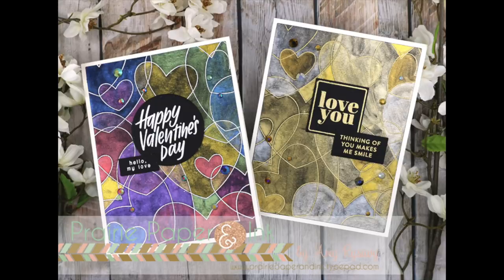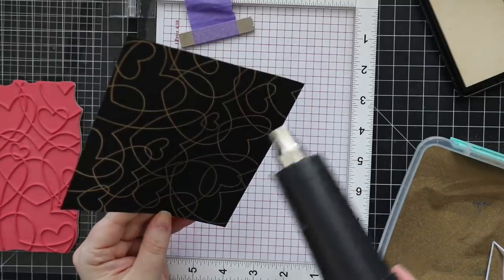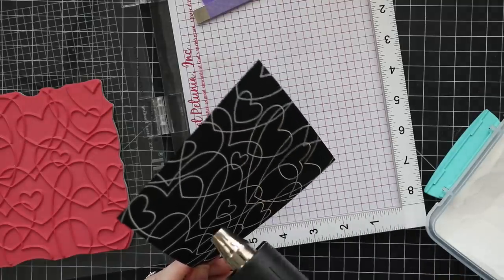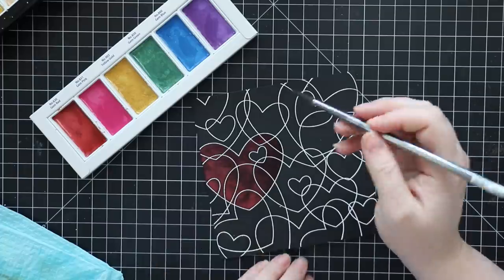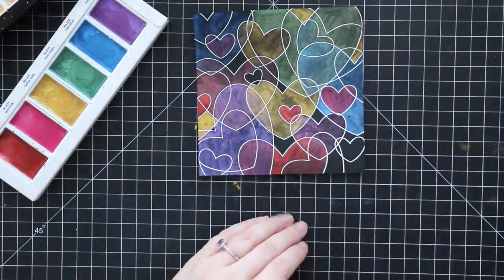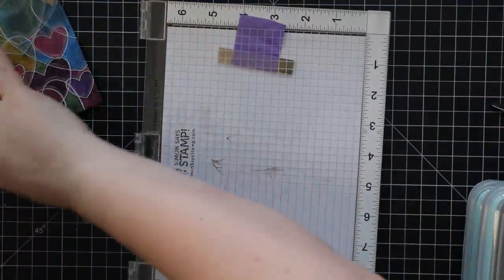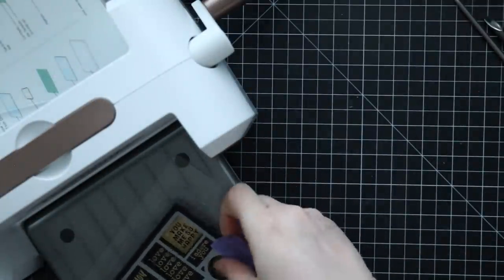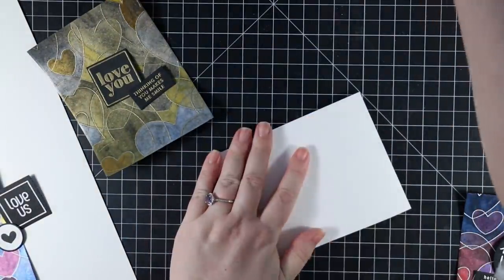Easy Metallic Watercoloring | AmyR Valentine 2020 Card Series #3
• Simon Says Stamps And Dies LOVE AND VALENTINES WORD MIX *

• Simon Says Clear Stamps LOVE AND VALENTINES WORD MIX 2

• Little Things From Lucy's Cards Jewels CHUNKY RAINBOW SPARKLE